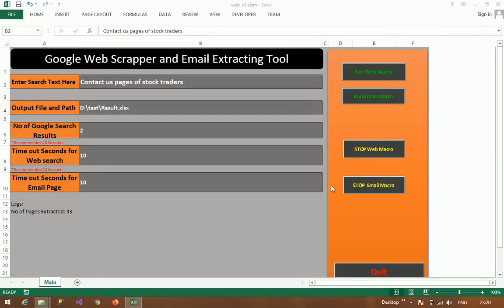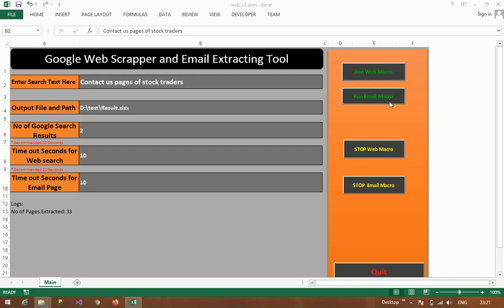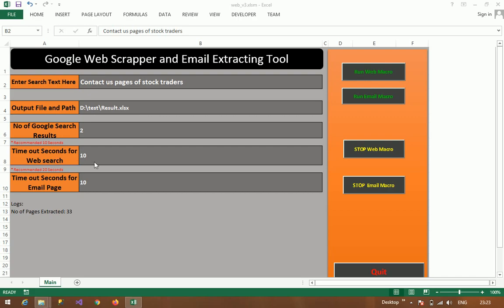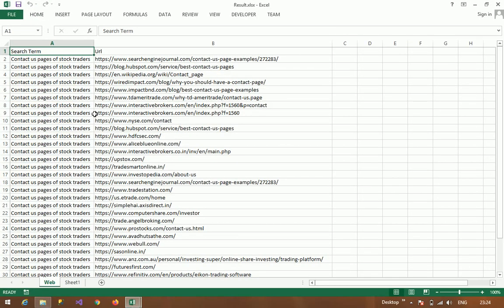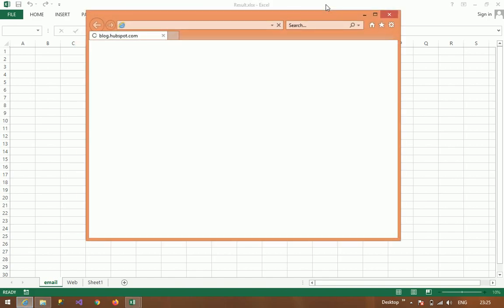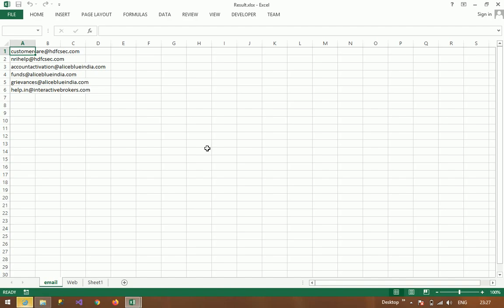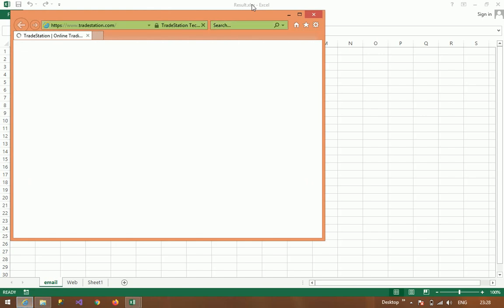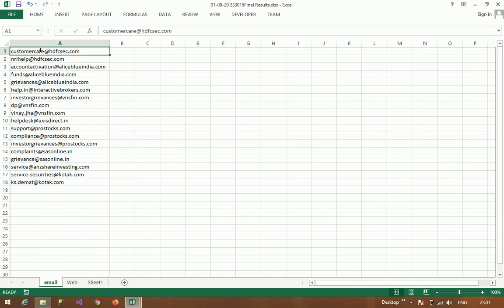How to extract emails from web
This video shows demo of tool for extracting emails from different web pages. With this tool, you can prepare a database of emails for digital marketing.